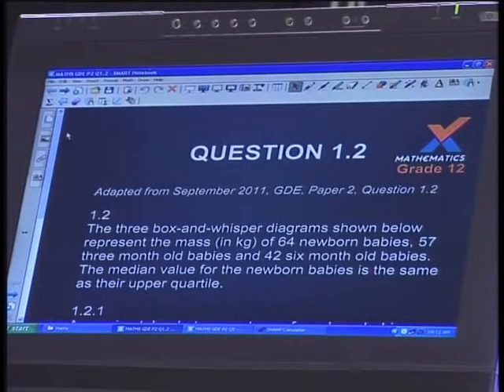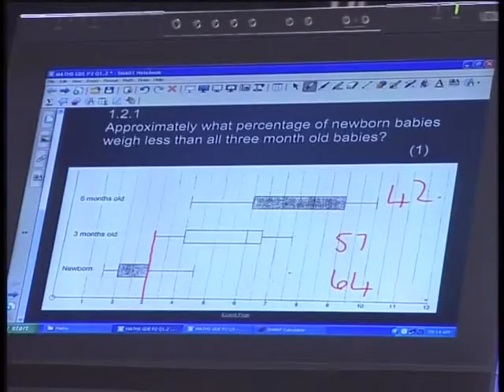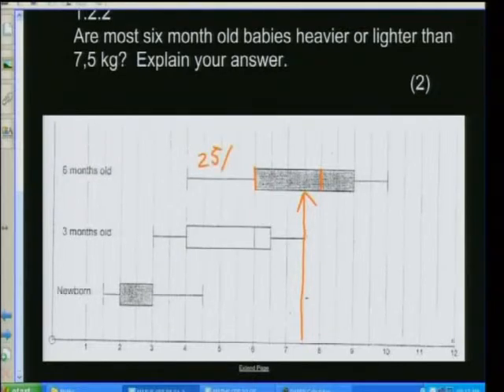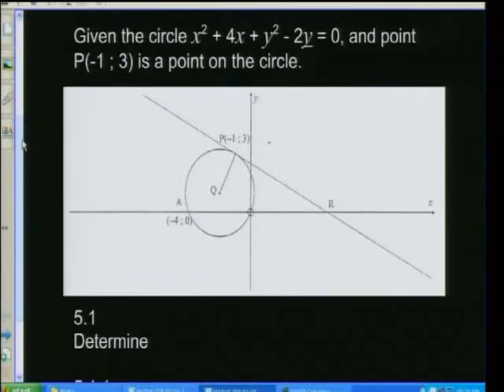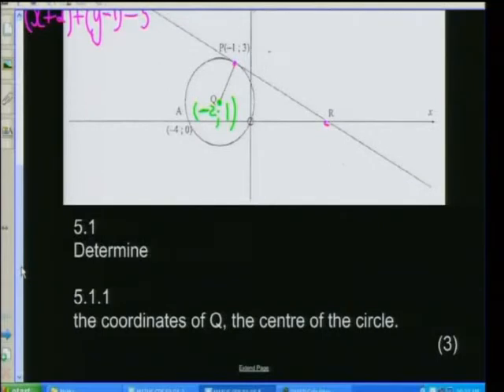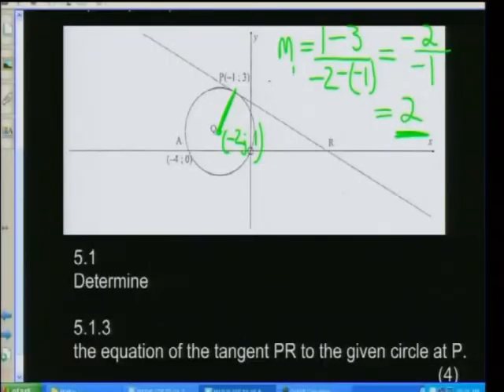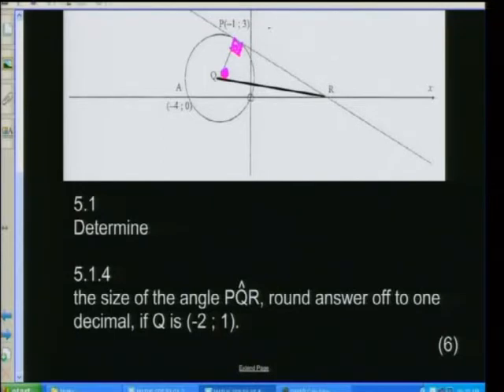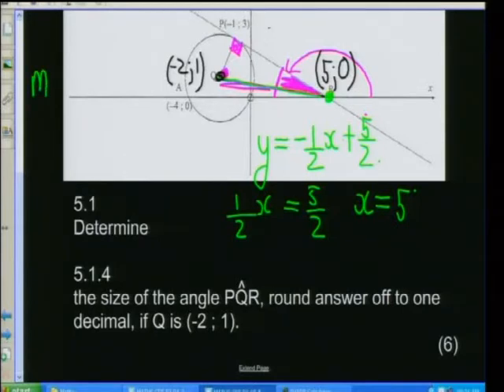Maths Paper 2 - Segment2 Live Rpt From 22 October 2011